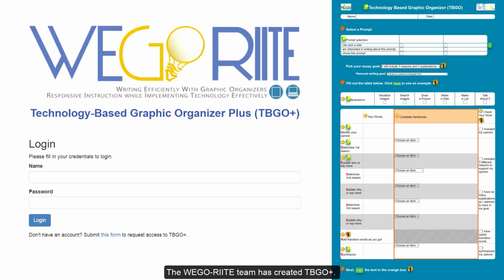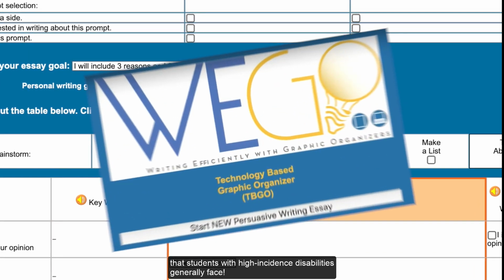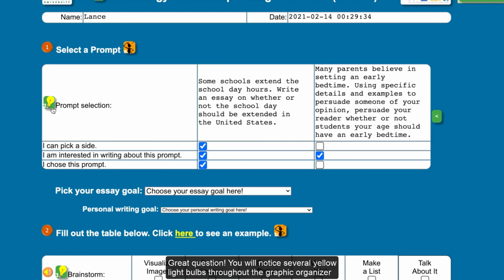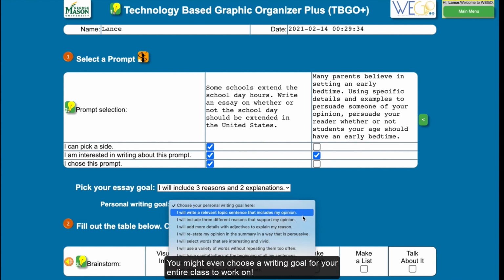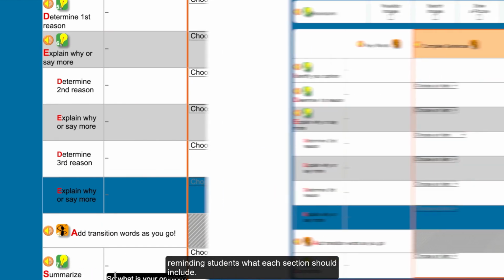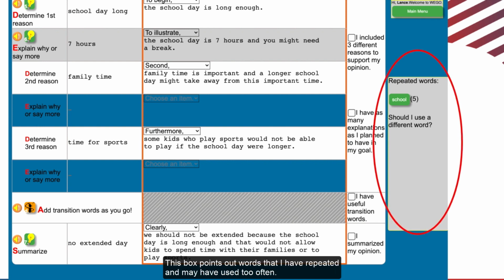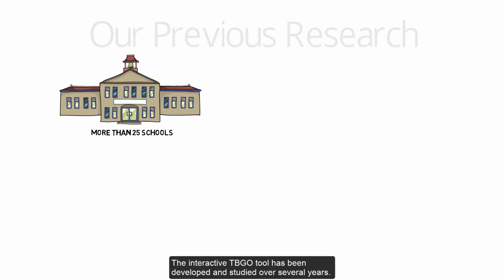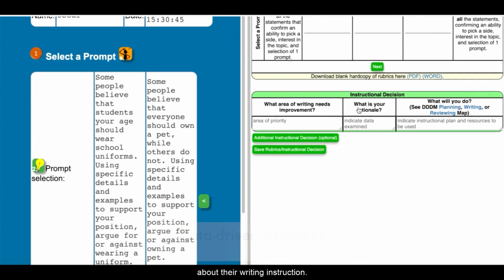T6_WEGO-RIITE: Using Technology to Enhance Writing Instruction